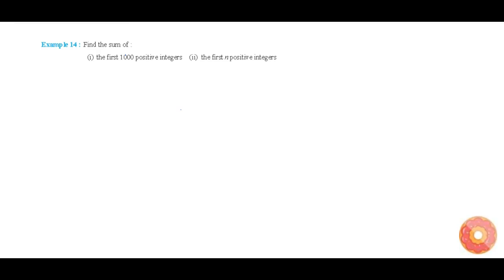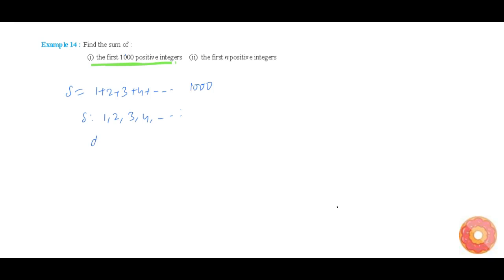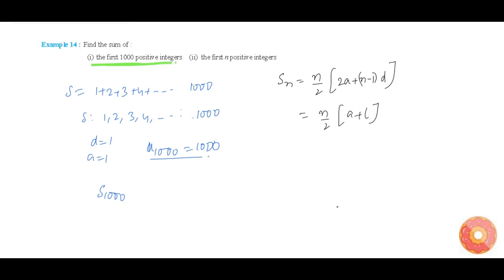Find the sum of : (i) the first 1000 positive integers (ii) the first n positive integers...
Question From - NCERT Maths Class 10 Chapter 5 SOLVED EXAMPLES Question – 14 ARITHMETIC PROGRESSIONS CBSE, RBSE, UP, MP, BIHAR BOARD

4. Which term of the AP : 21, 18, 15,... is ` 81` ? Also, is any term 0? Give reason for your answer.

5. Determine the AP whose `3^(r d)` term is 5 and the `7^(t h)` term is 9.